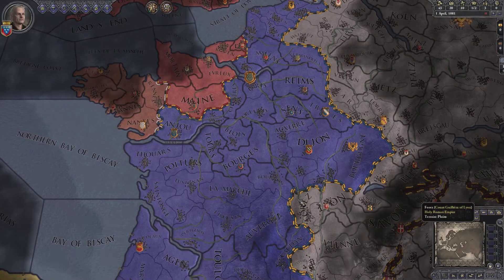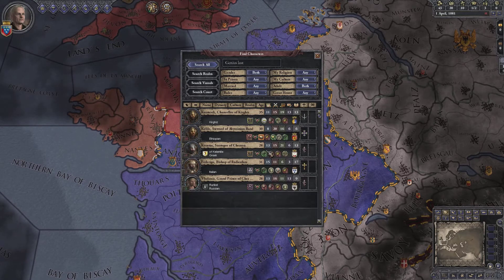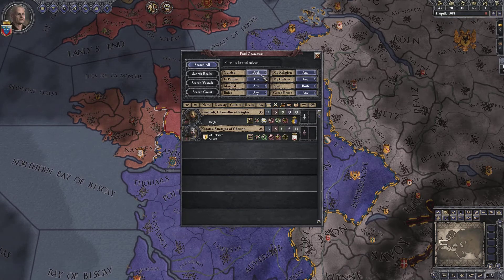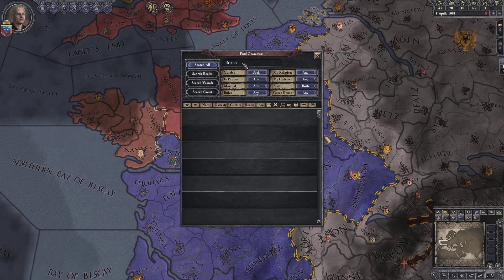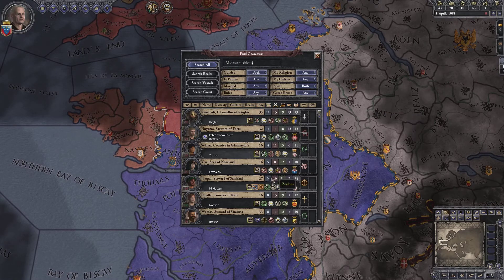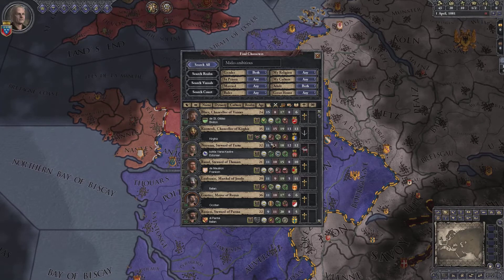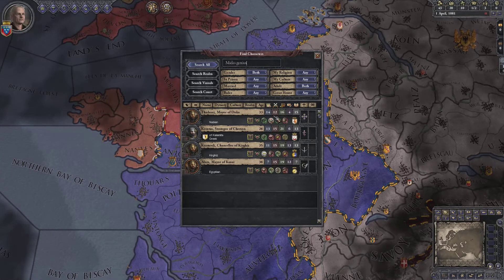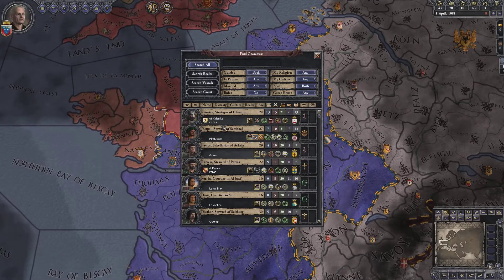Character Finder Changes [UPDATED] - CK2 Tips and Tricks #1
In this series, I show off some quick tips and tricks in Crusader Kings 2.  This is an updated episode based on the first episode about the character finder.  I discuss searching for multiple traits as well as show where the finder can get all wonky and how to fix it.